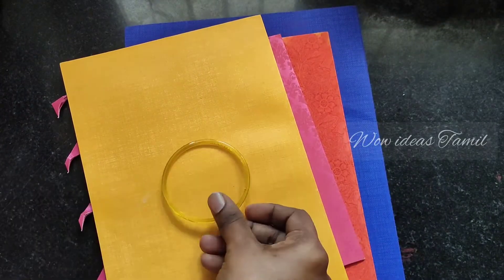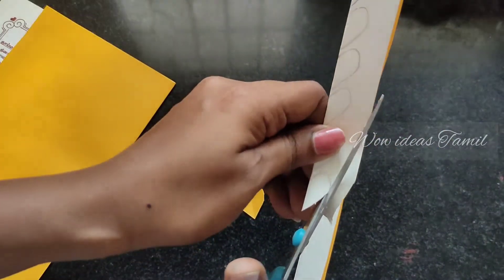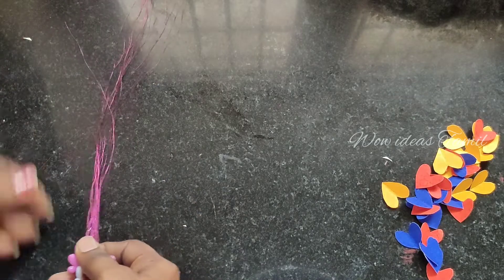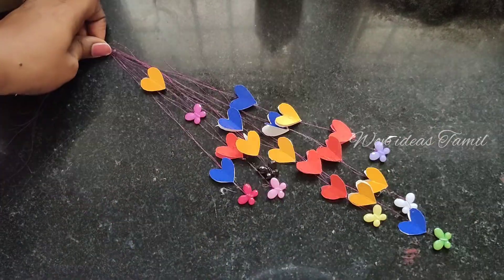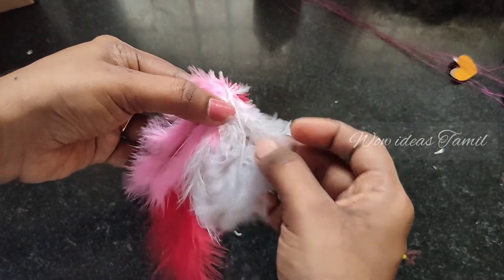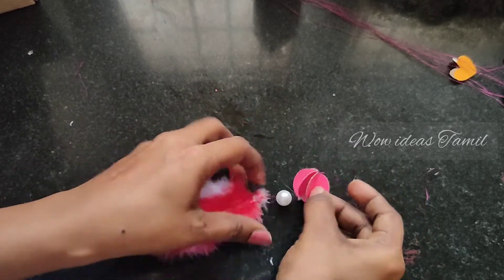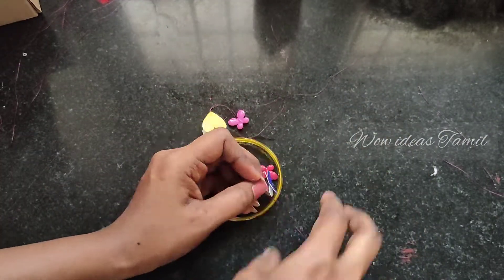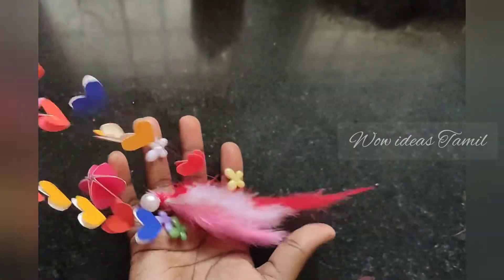Bangle and invitation craft ideas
Hi hello and welcome to my YouTube channel in this channel I'm going to Reusing  the old items that you might consider throwing away and finding a new use for them. In our channel, we can reuse common household items the glass jar, old handbags into new, Dry leaves, paint bottle, syrup bottles, old saree into window screen, waste box etc.

And also kids are watching this channel its going to spark some creative ideas and to learn BEST OUT OF WASTE ITEMS.